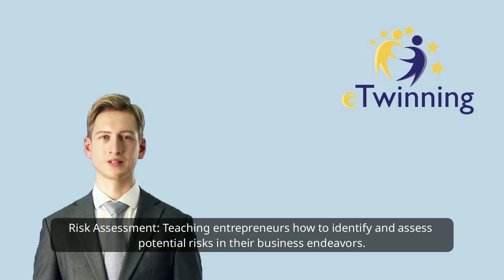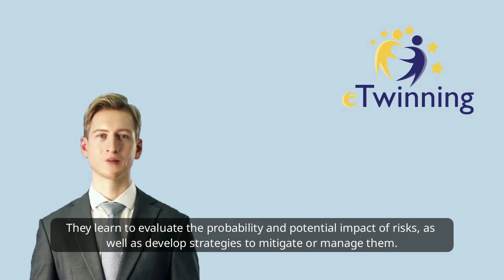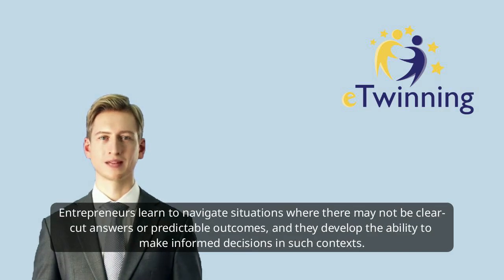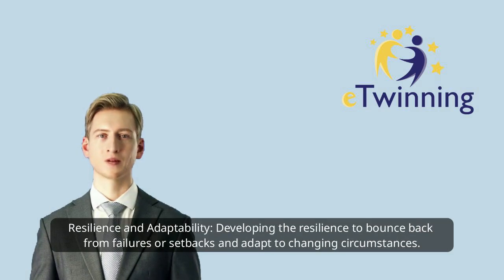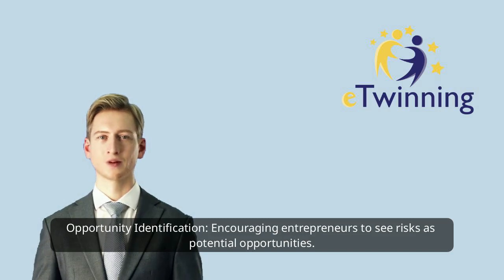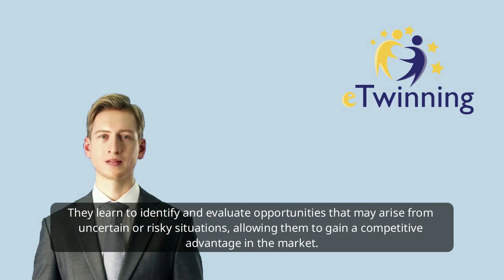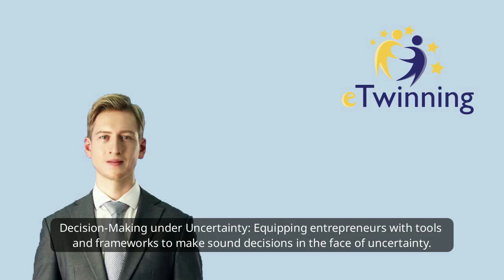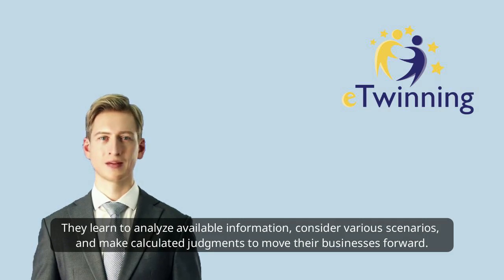Embracing Risk and Uncertainty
eTwinning
Short Coursse M4